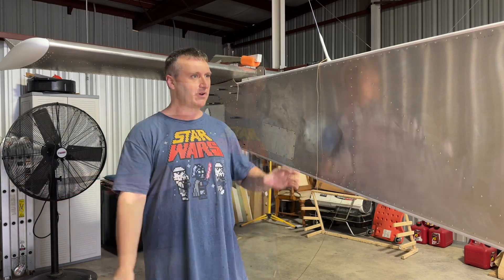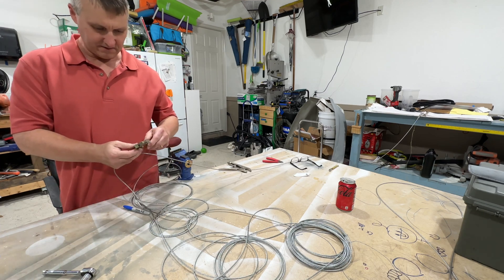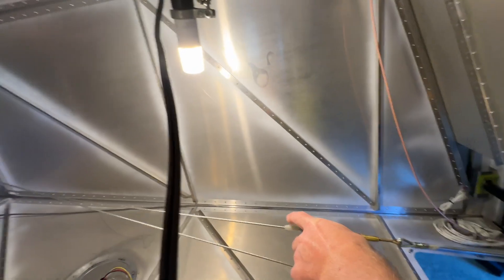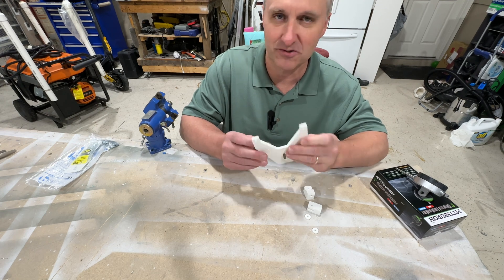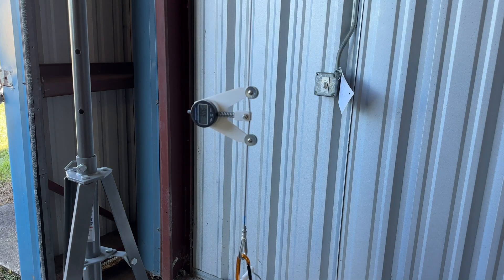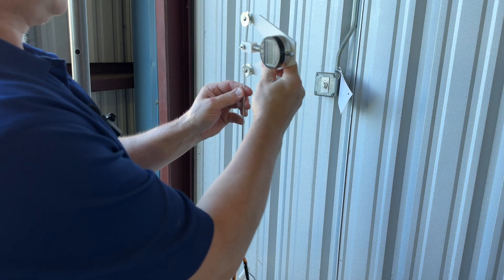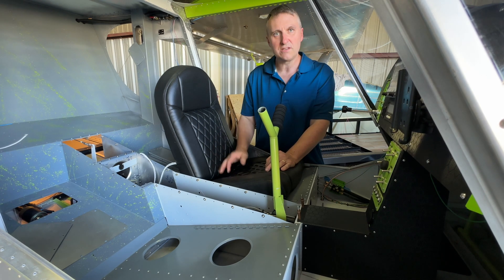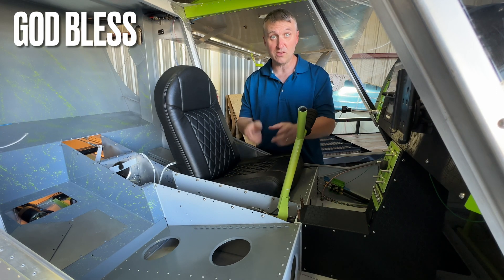Elevator Rigging / Tensiometer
Zenith Cruzer Elevator Cable Rigging / Tensiometer Build